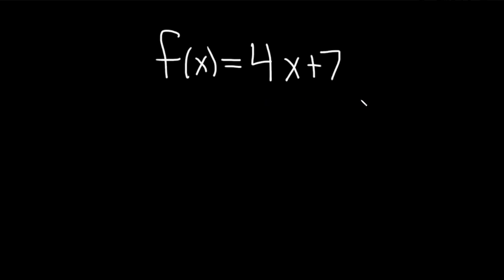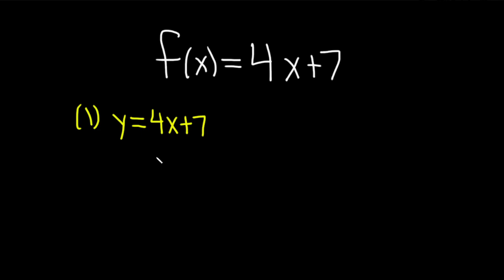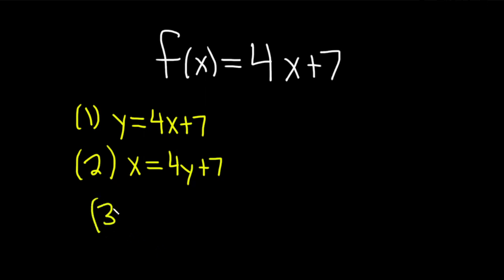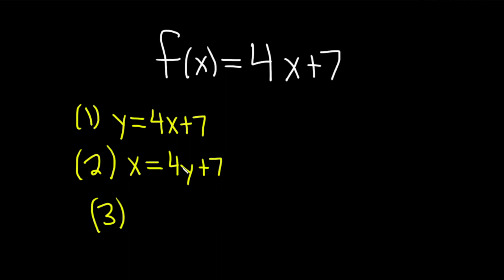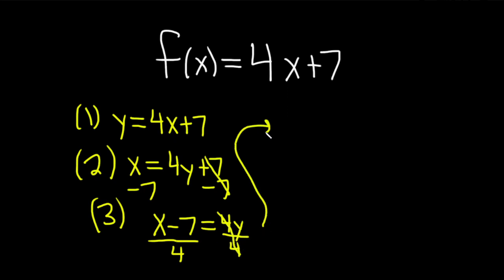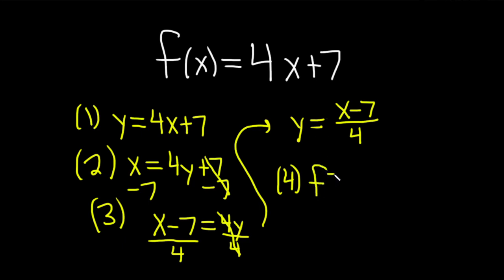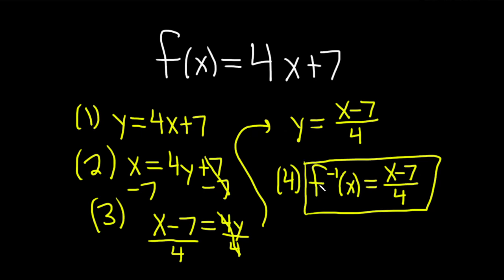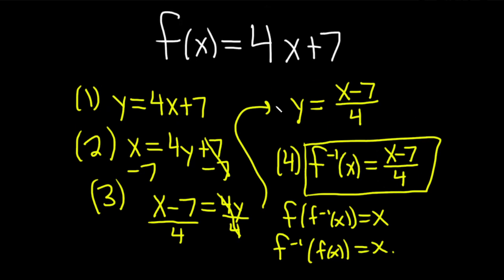Find the Inverse of the Linear Function f(x) = 4x + 7